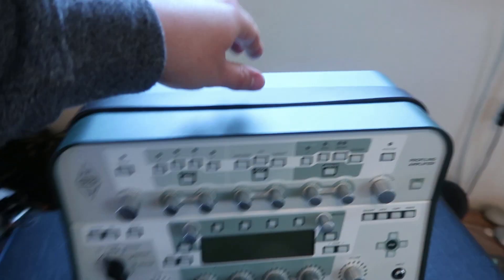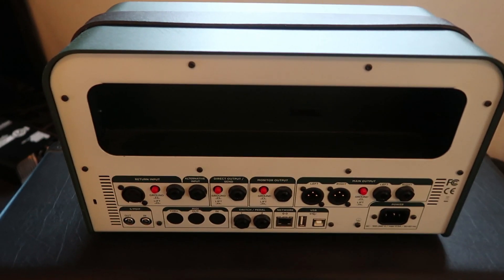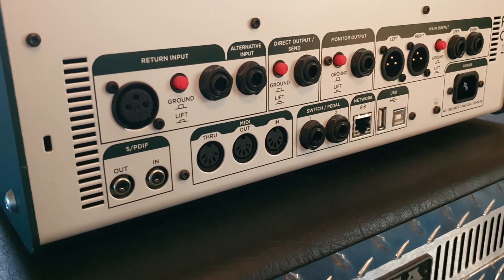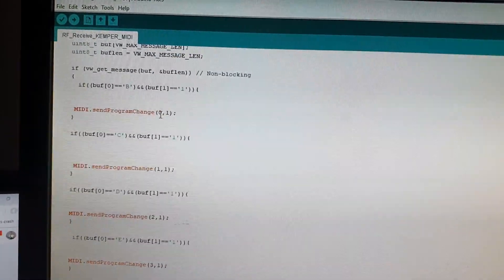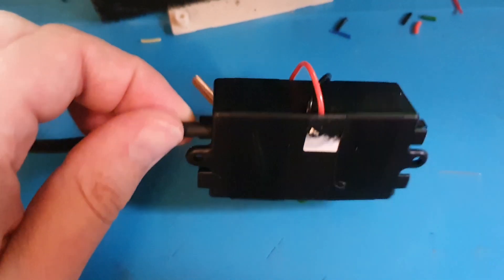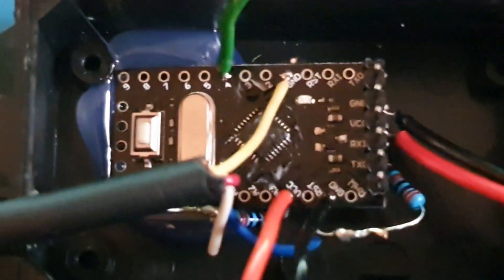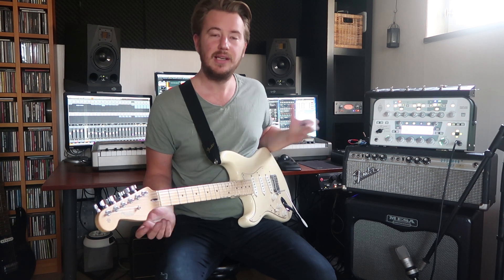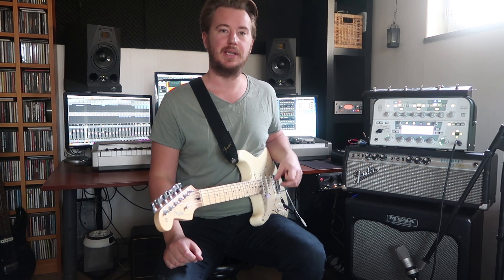DIY Wireless MIDI controller for KEMPER!! - Cheap and fast way to controll Kemper. Arduino + 433mhz.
Shortly after buying the Kemper head the need to be able to switch sounds in the performence mode arose.

I have messed around with arduino and sending midi messages before and figgured I just had to build another reciever that sent midi program change messages to my Kemper.

The footpedal was already built in a previous video when I built my wireless pedal board.

If you want to build something like this, please let me know and I'll be happy to share the code and possible help out.